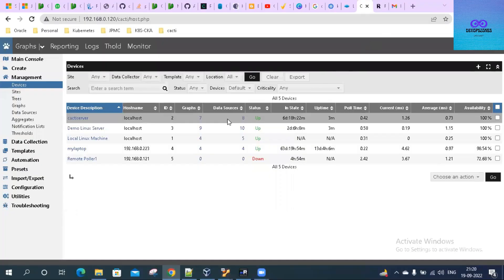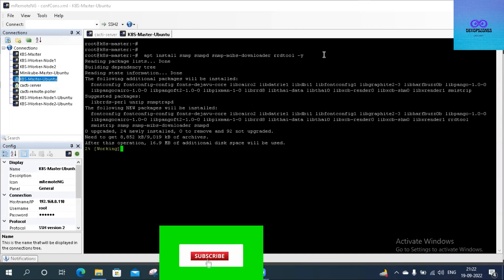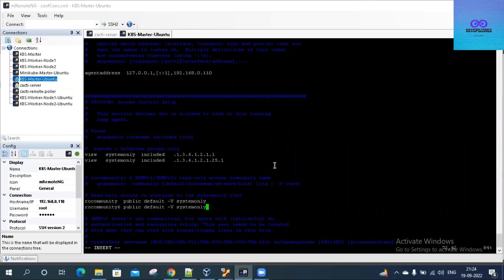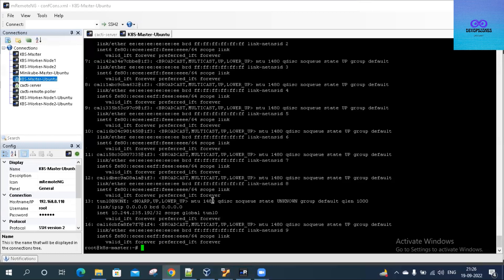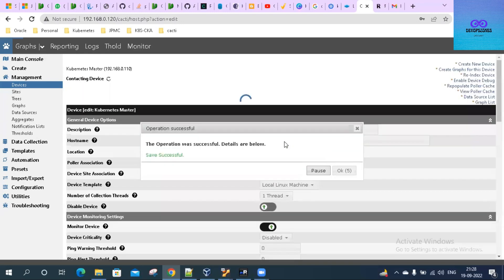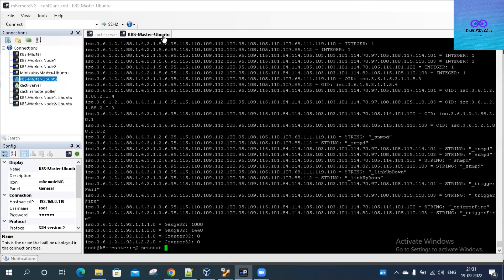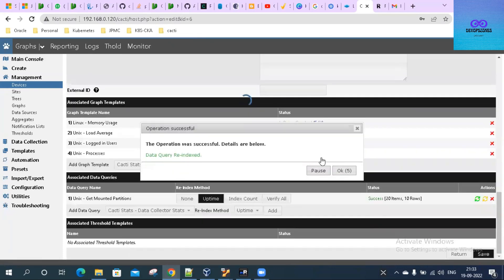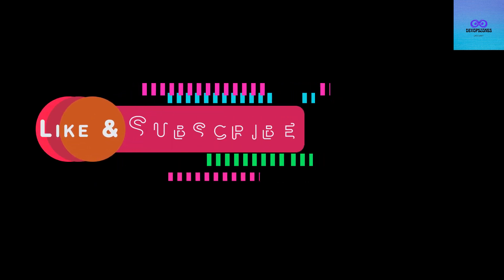How to Add a Host in CACTI in 5 Easy Steps!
In this video i'll be adding a Linux host to cacti.
Cacti is an open-source, web-based network monitoring and graphing tool designed as a front-end application for the open-source, industry-standard data logging tool RRDtool. Cacti allows a user to poll services at predetermined intervals and graph the resulting data.

Blog This video is uploaded by devopszones @devopszone This video is uploaded by devopszones @devopszone This video is uploaded by devopszones @devopszone